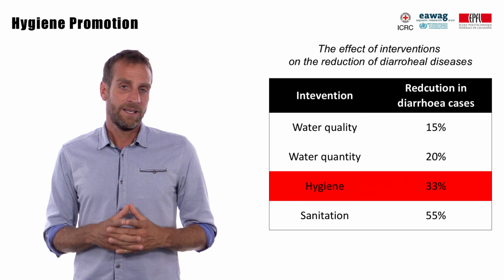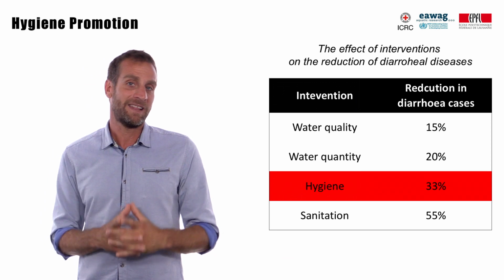5.1 Introduction to week 5